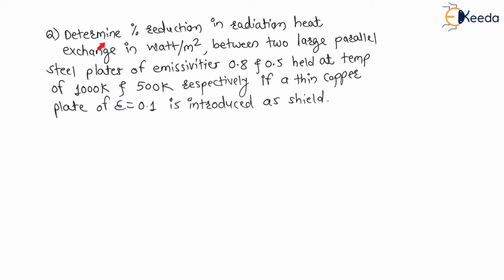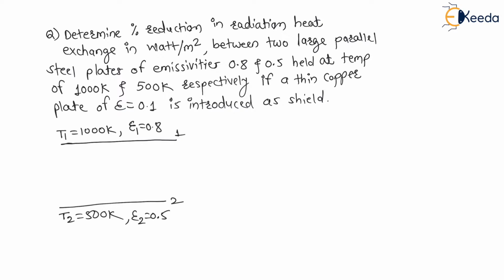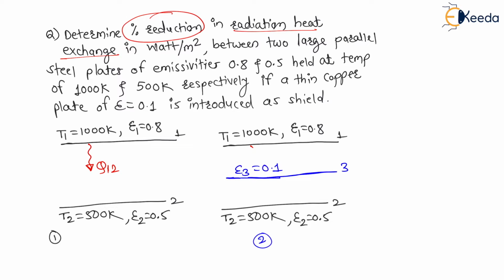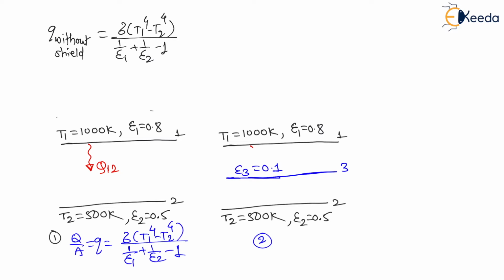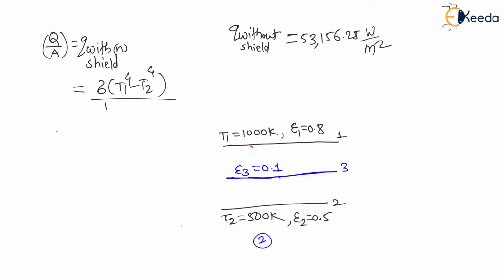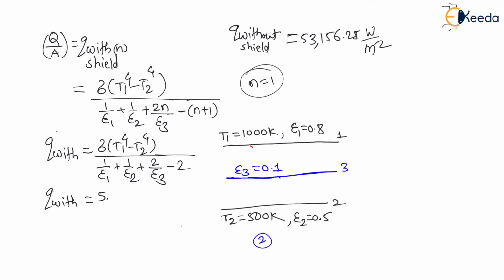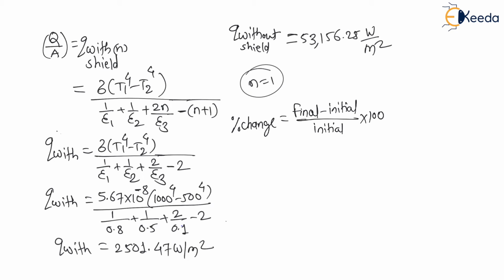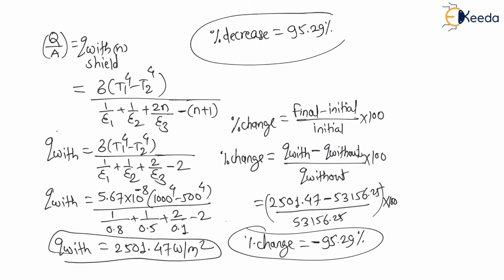Numerical 14: Radiation Shield | Fundamentals of Thermal Radiation | GATE ME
Explore the fundamentals of Thermal Radiation with Numerical 14: Radiation Shield in this informative video. Join us as we delve into the concepts of heat transfer, shielding techniques, and the crucial role of radiation in thermal engineering. This content is designed for Mechanical Engineering enthusiasts and GATE exam aspirants seeking a comprehensive understanding. Enhance your knowledge and problem-solving skills with this insightful tutorial. Don't miss out, watch now and boost your proficiency in Theory of Machines and Vibrations.

Happy Learning.